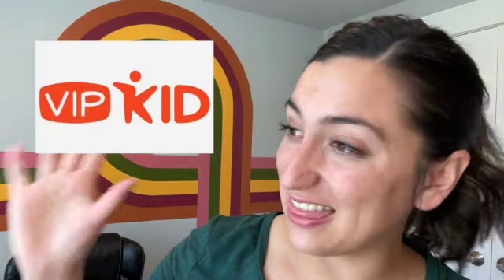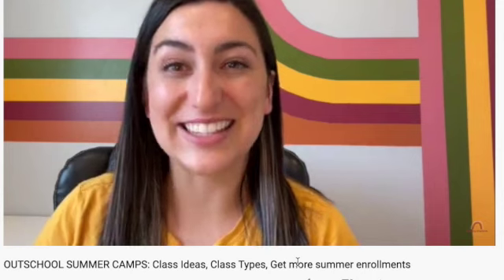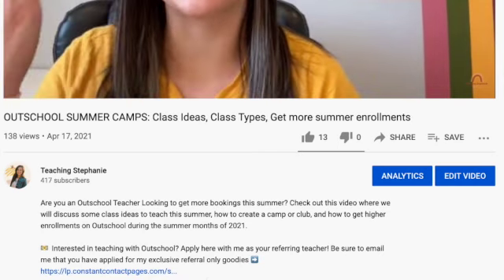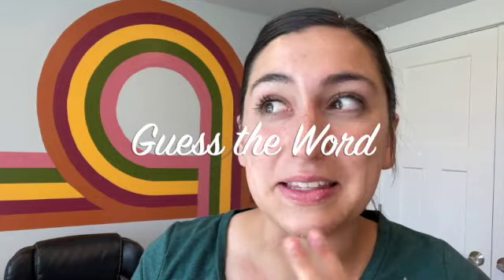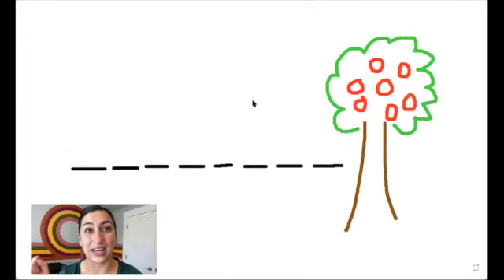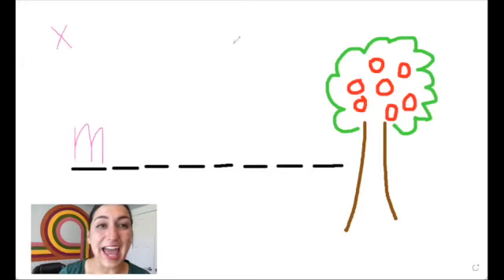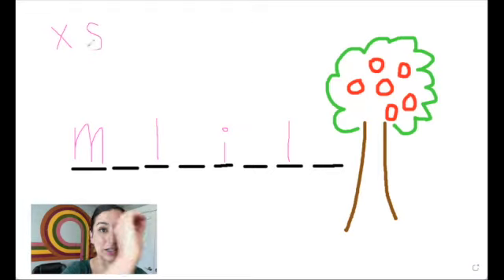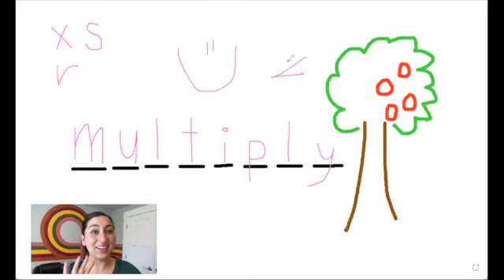Online Teaching Games to Engage Students and Extend the lesson on Outschool or VIPKID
Do you need a quick activity to fill the time at the end of class and have the students review the material? In this video I will show you 4 universal class extension activities that you can use to engage your Outschool or VIPKID students as an online teacher and keep those learners engaged in the lesson for the full scheduled class time.

💵 Interested in teaching with Outschool? Apply here with me as your referring teacher!
✨My Outschool Code✨ OKqb5oAd

💵 Interested in teaching with VIPKID? Apply here with me as your referring teacher!

Follow more of my teaching journey on Instagram @teachingstephanie

Time Stamps:
0:00 Video Explanation/Overview
1:07 Online Teaching Companies I work for
1:38 Explanation of Extension Activities
1:53 Teacher VS. Student
2:40 Guess the Word
4:24 Show & Tell
5:34 Tell a Joke